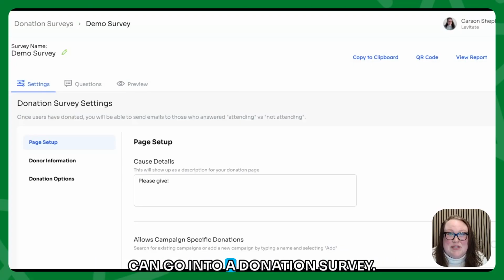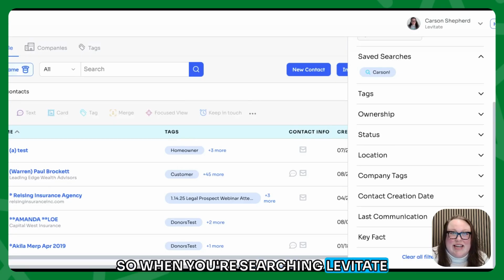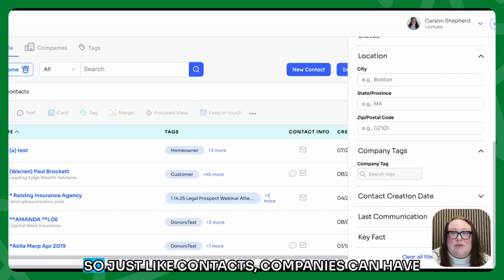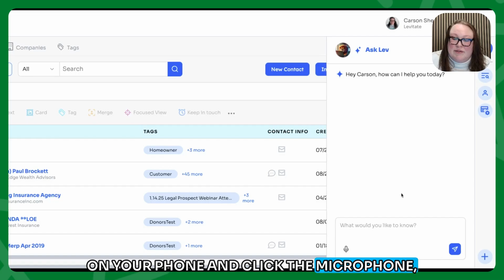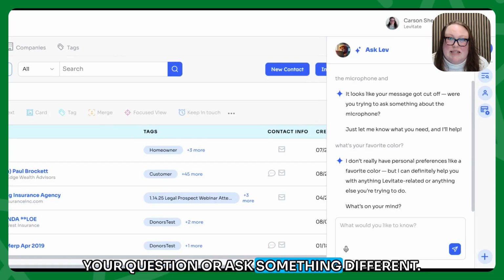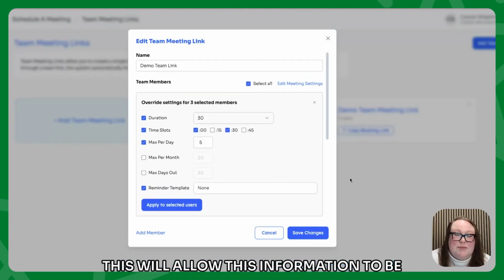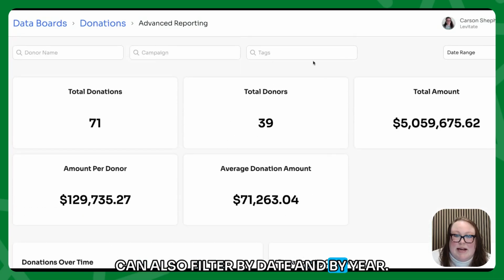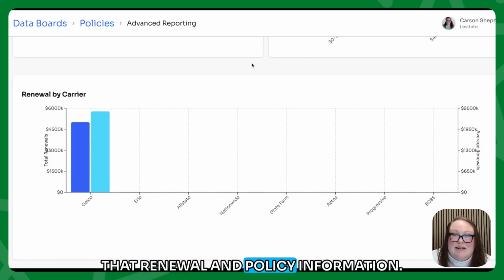Levitate Product Updates & New Releases: January 2026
This January, we released several impactful updates to help you work more efficiently in Levitate. From recurring donations and advanced reporting to smarter contact filtering and AI Assistant improvements, these enhancements support more streamlined day-to-day workflows. ✨

Chapters
0:00 Introduction
0:26 Recurring Donations
1:34 Enhanced Contact Management Features
3:04 Usability Improvements in AI Assistant
3:58 Team Meeting Links
5:08 Advanced Reporting for Donations and Policies
6:34 Customizable Contact Phone Number Labels